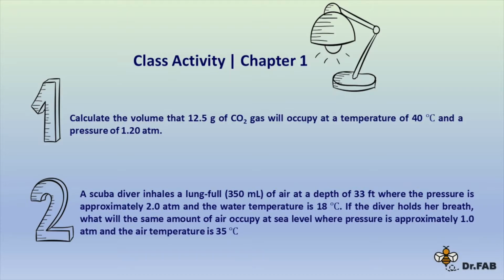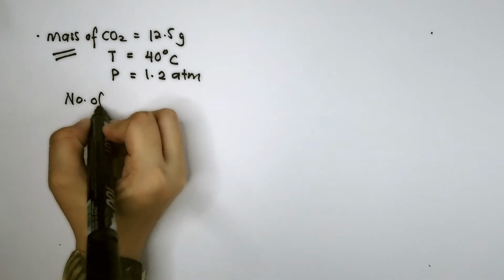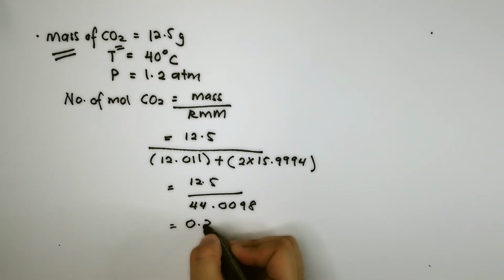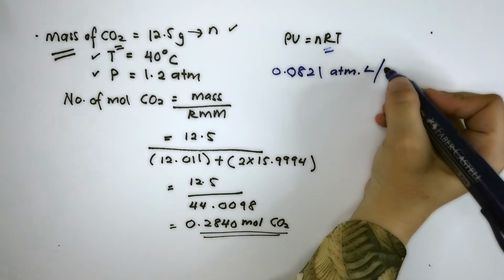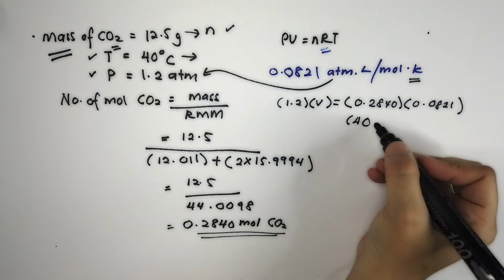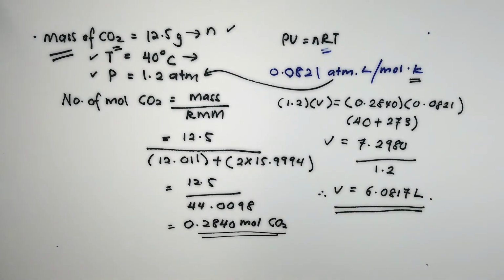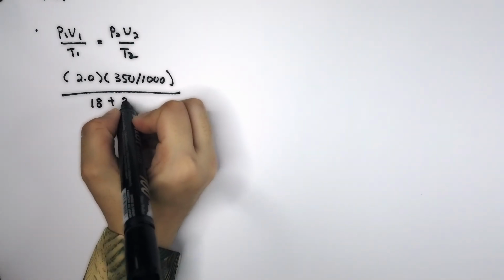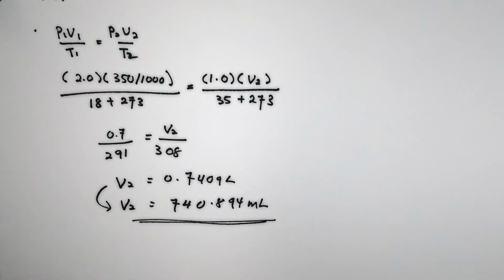Class Activity Chapter 1